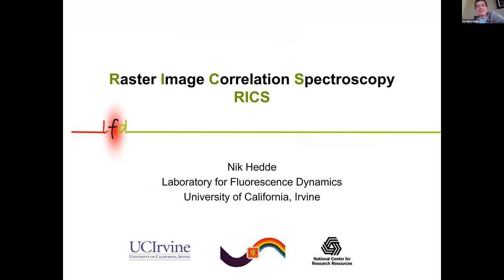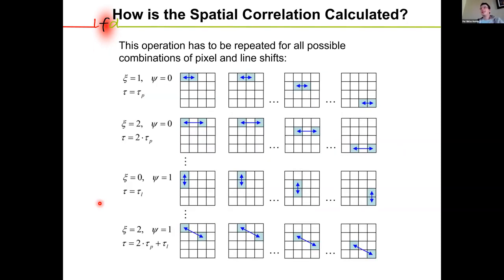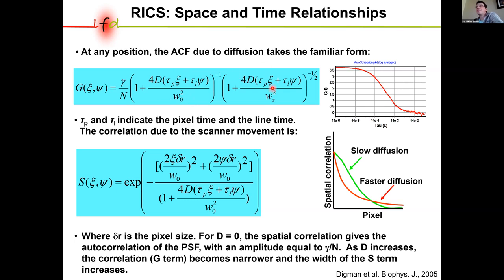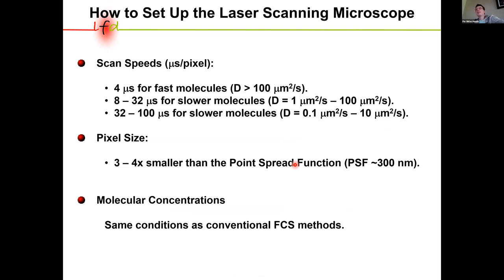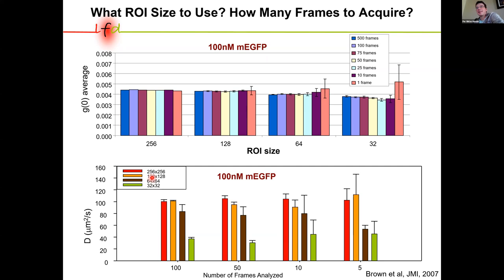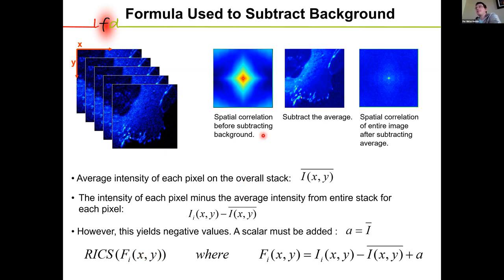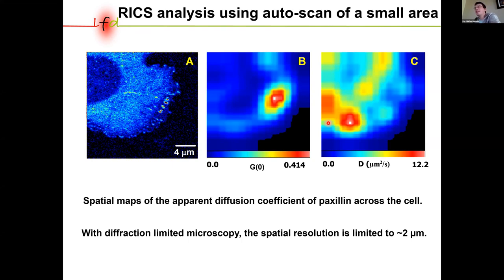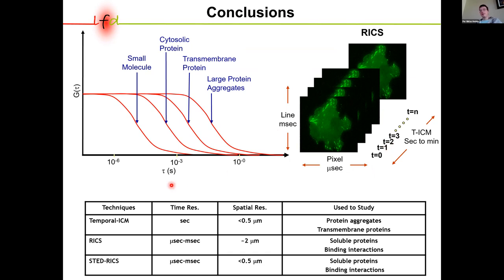Lecture 4 Per Niklas Hedde Raster image correlation spectroscopy RICS and in vivo